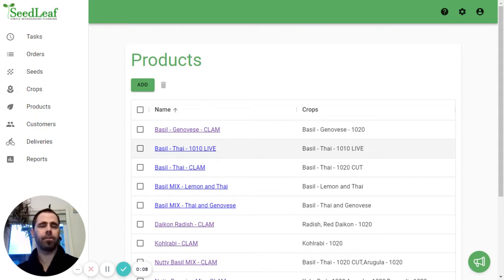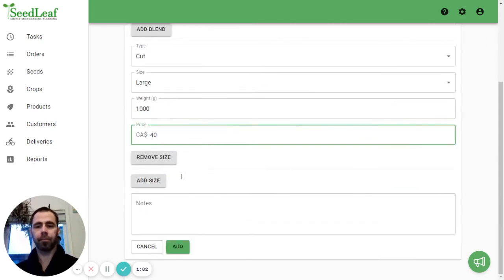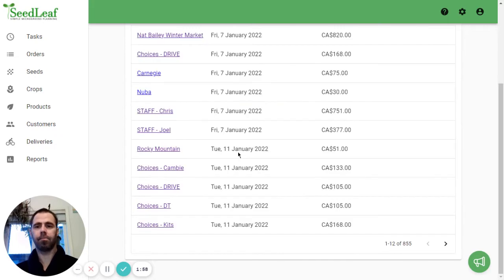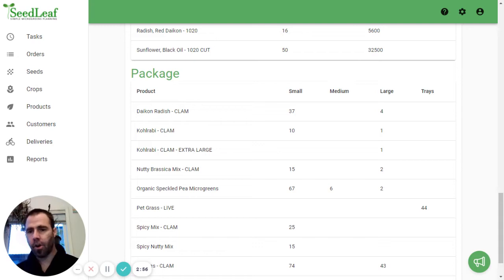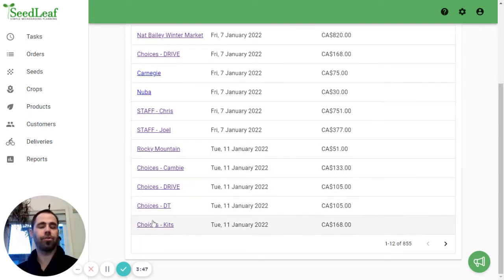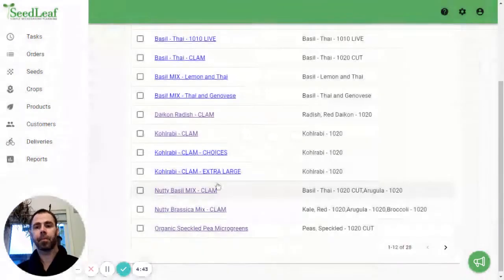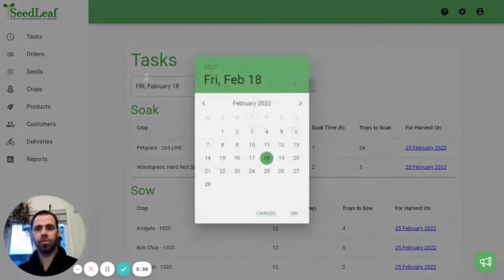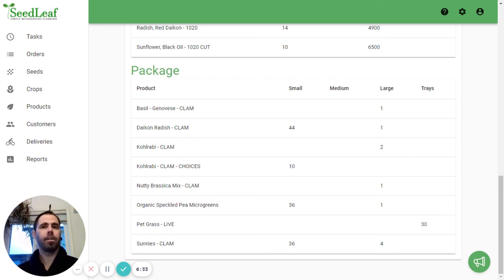Customizing Product Sizes in SeedLeaf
SeedLeaf was designed with flexibility in mind to account for many different types of production systems.

SeedLeaf currently has three Product size options but you can actually have an unlimited number of sizes.

Check out the following video to see two ways to customize your Product sizing. With these two examples we think you will be able to come up with other ways to customize your Product names to best meet your needs.

SeedLeaf Microgreens Crop Planning